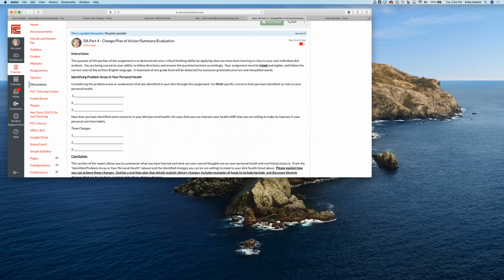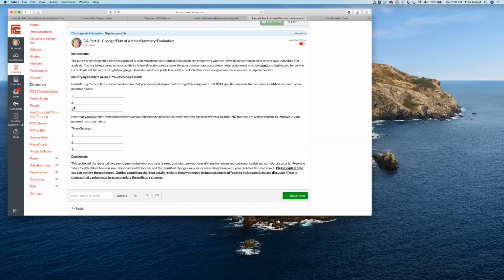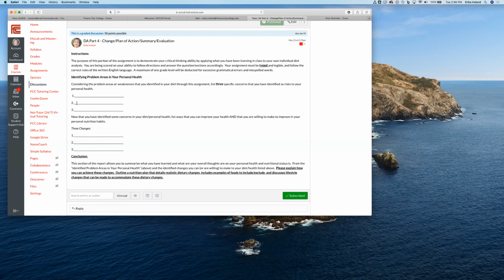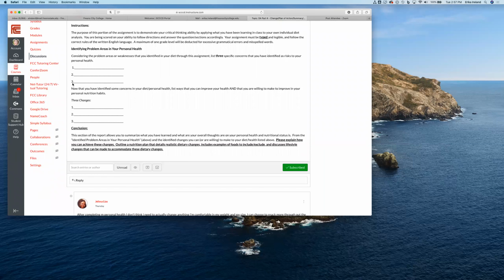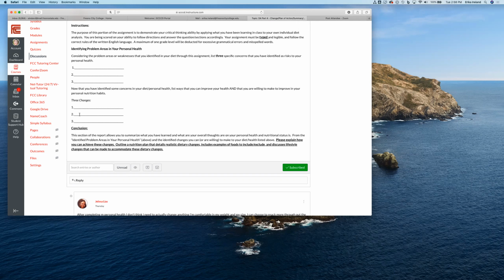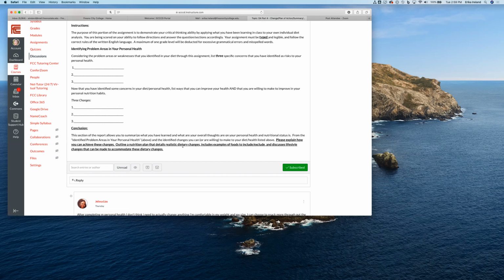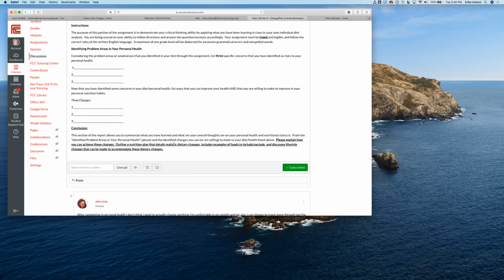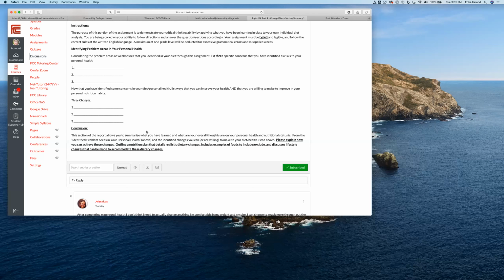FCC - FN 40 - DA part 4 explained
This is a video that will explain the requirements for the DA part 4 assignment for FN 40 summer course. It is worth 50 points.